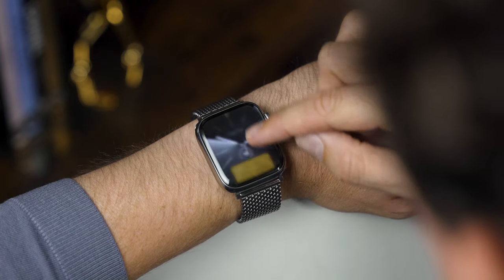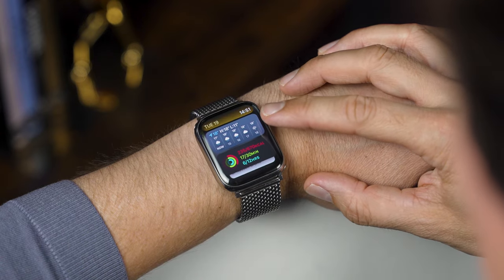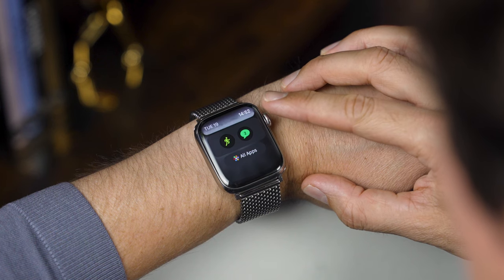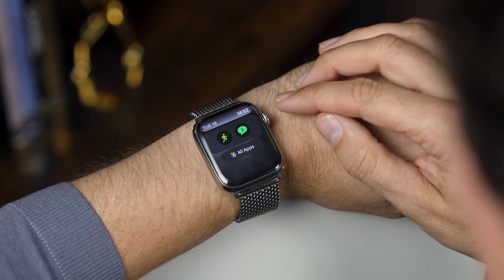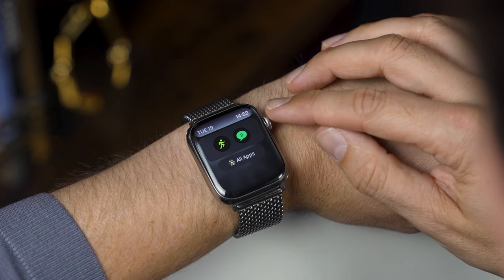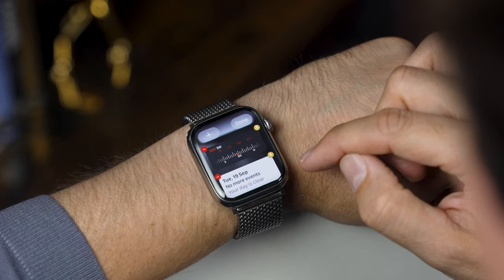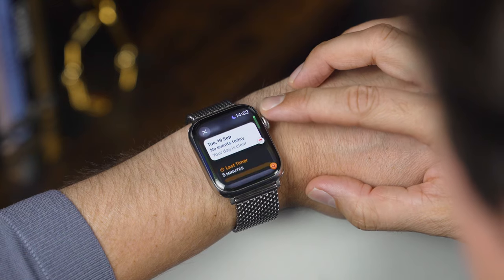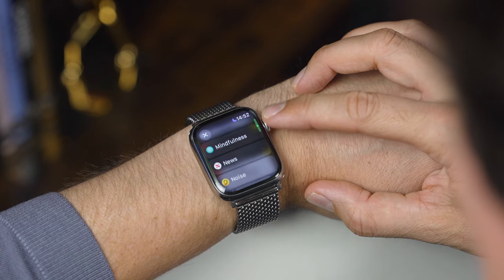Apple WatchOS10 - What's NEW for YOUR WATCH? (Revealed)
In this video we'll explore everything that's new in WatchOS 10 for your Apple Watch, and there are some really big changes and updates you need to know.

Chapters:
0:00 - Intro
0:34 - New Swipe up Widgets
1:41 - Apple Watch Faces, how to change them
2:13 - Activity App Changes
2:47 - Weather App Changes
4:13 - Control Centre
4:33 - App Lists and New Grid
5:07 - How to open apps, Multi-Tasking Changes
5:20 - New Apple Watch Faces
6:42 - Offline Maps on Apple Watch and Compass